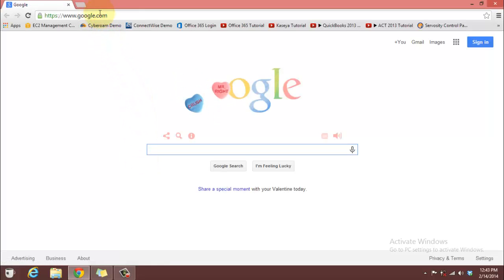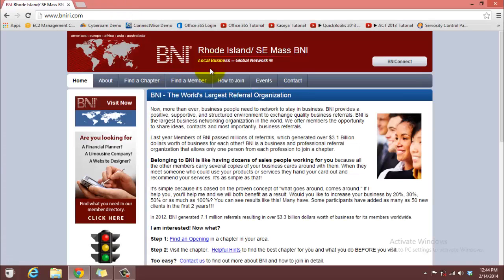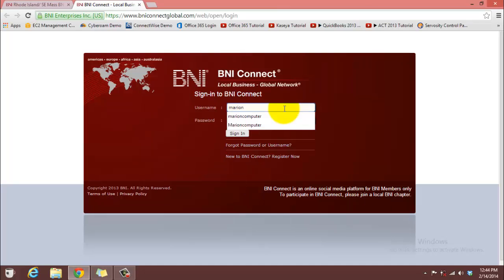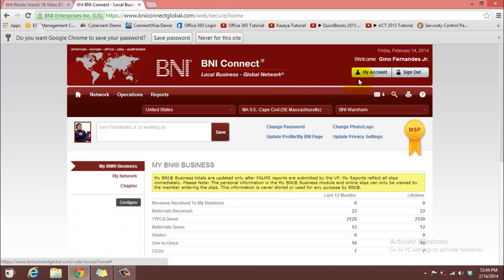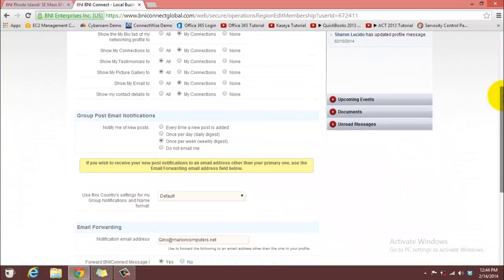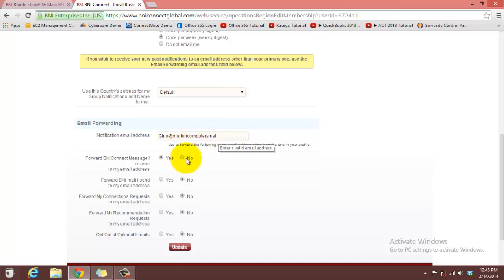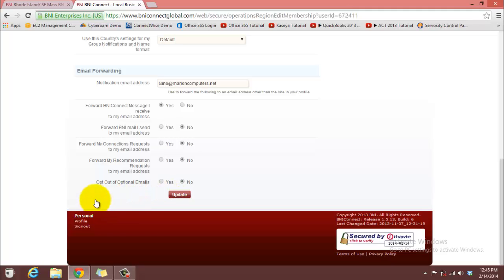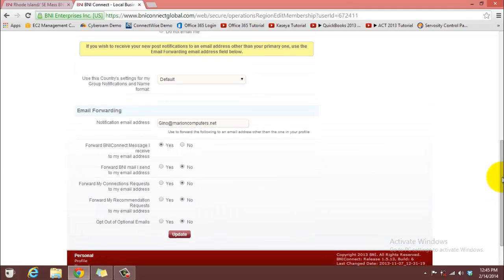BNI Connect Email Forwarding